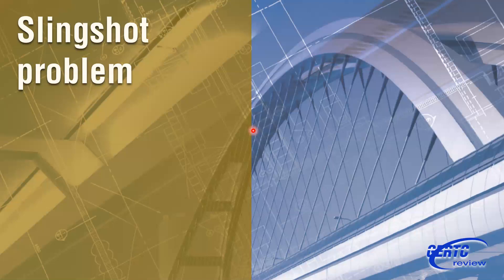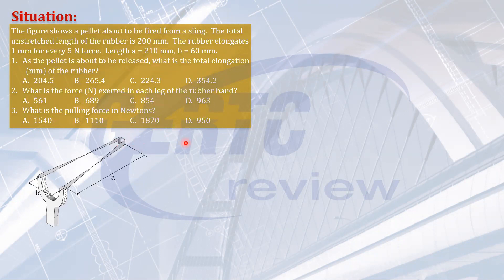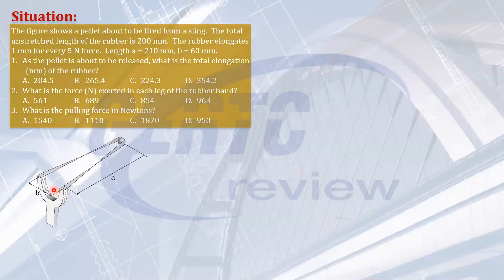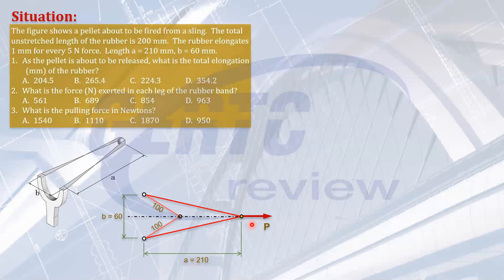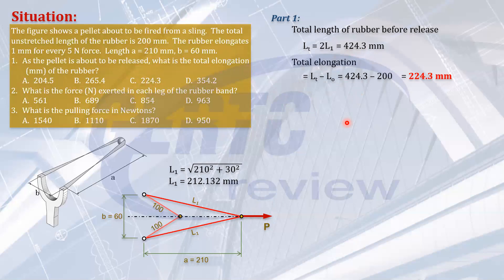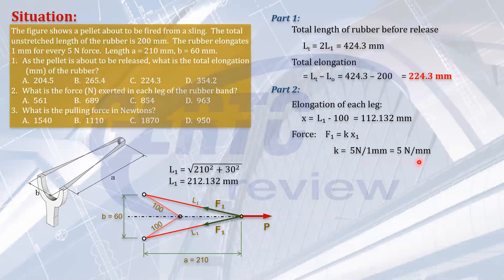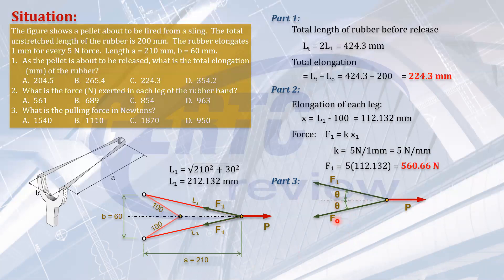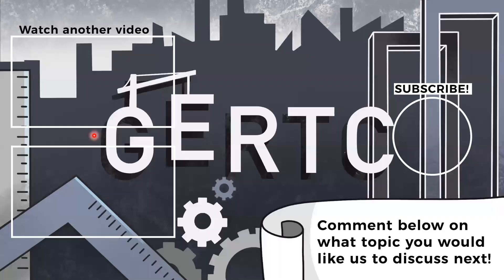The SLINGSHOT Problem - How to Compute for the Force on a Spring (MECHANICS)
CONCEPTS IN THIS VIDEO:
How do you compute for the total elongation, the force exerted, and pulling force on a spring (or in this case, a slingshot)?